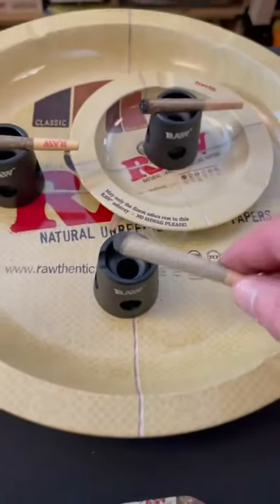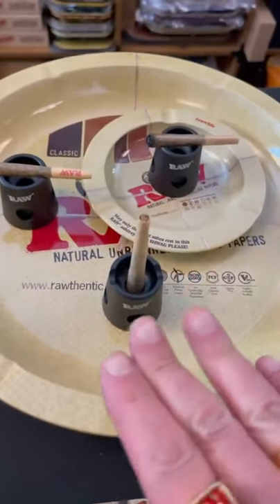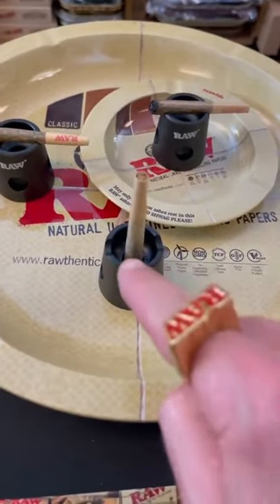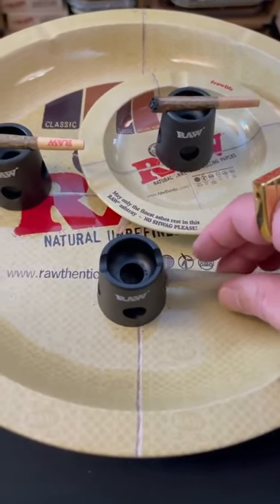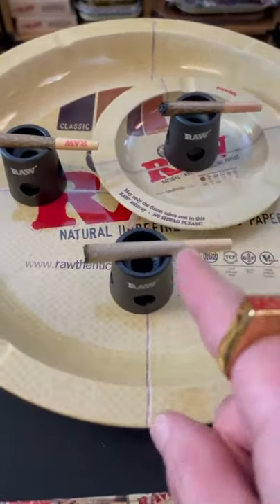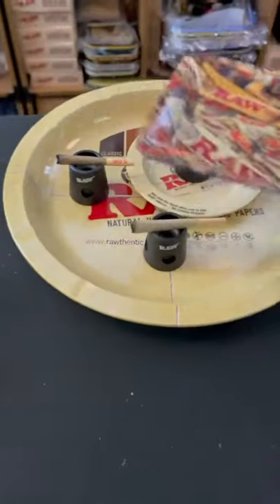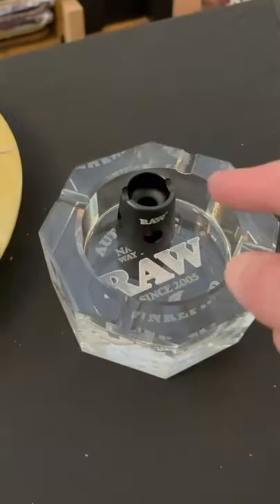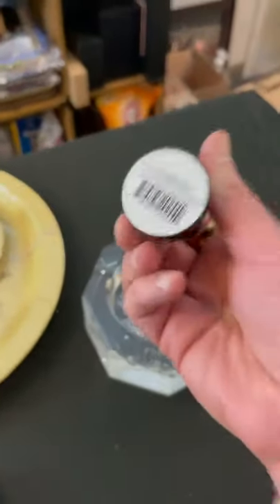RAW CONE SNUFFER